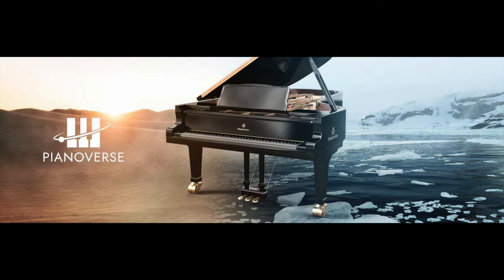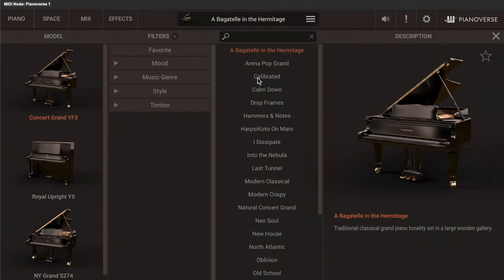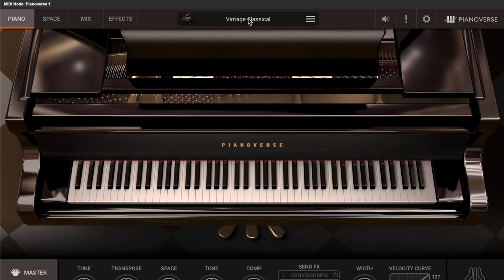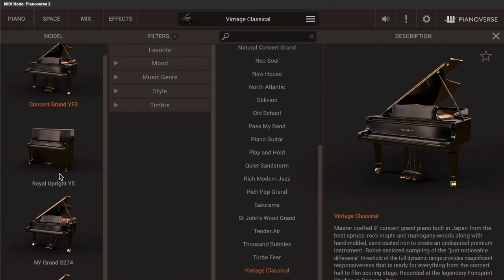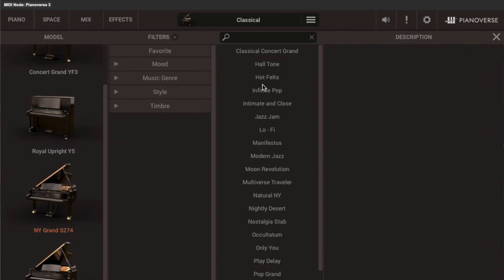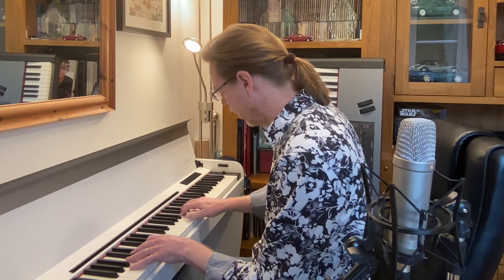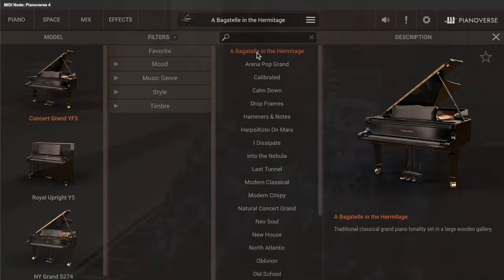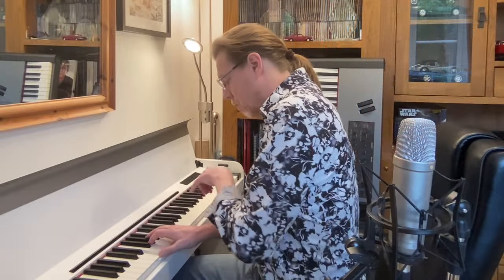Pianoverse Virtual Piano demonstration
I have recently been using the new Pianoverse virtual piano software from IK Multimedia. In this video I talk about the various pianos included and perform sections from a few of my albums to show the quality of the piano samples.

From the IK Multimedia Press Release "Pianoverse combines the world’s finest concert-grade pianos with inspiring, cinematic effects to create an incredibly versatile piano instrument that can excel in any situation where a world-class piano sound is needed, from classical concerts to blockbuster movie soundtracks to live jazz performances.

Explore a breathtaking sonic range, from the most true-to-life acoustic piano experience to the wildest atmospheric and interactive creative textures, all in a single plug-in. And all with incredible ease of use and an inspiring workflow."